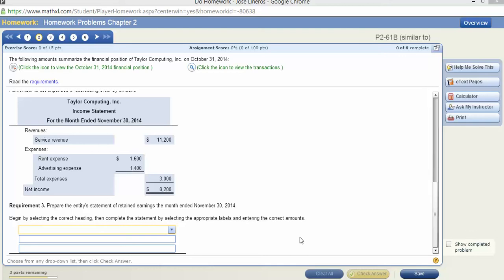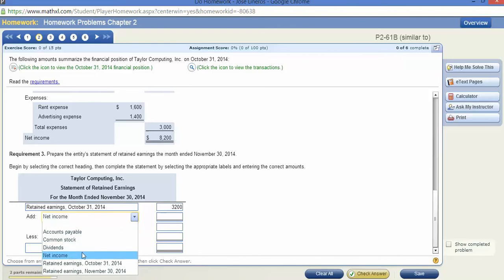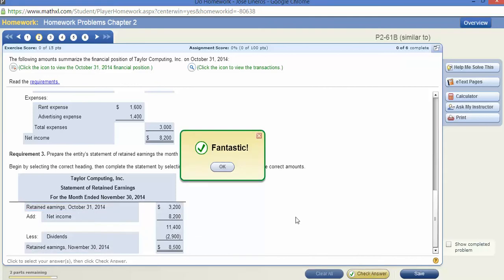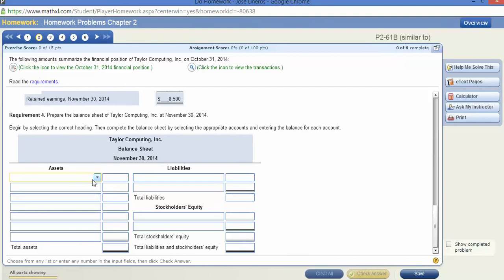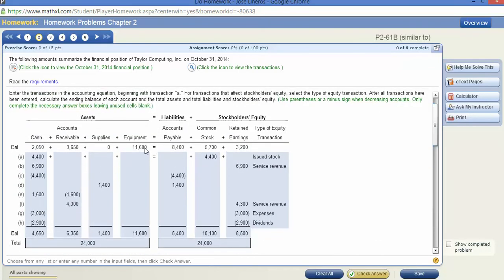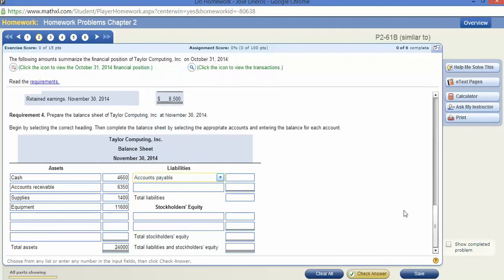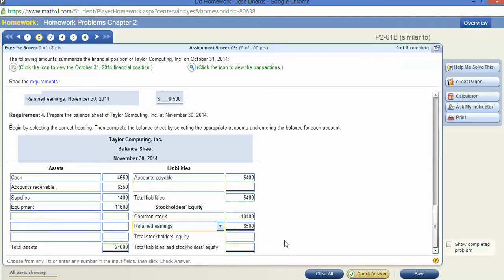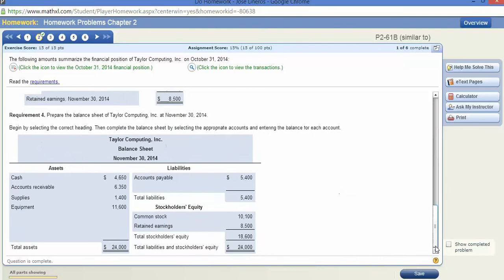Chapter 2 working with the stmt of RE and Balance Sheet